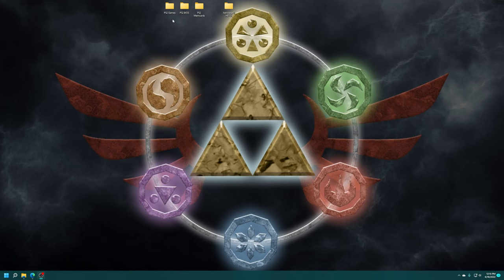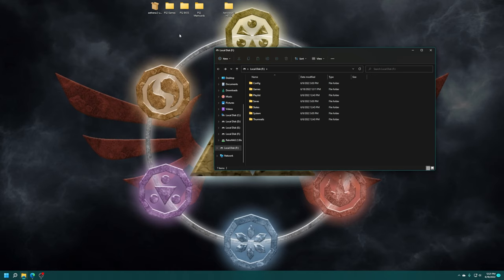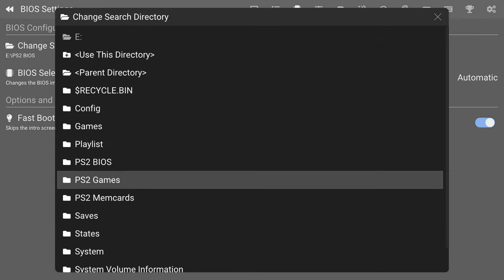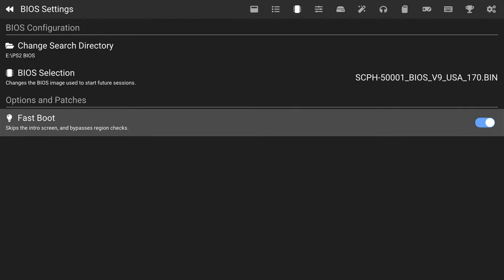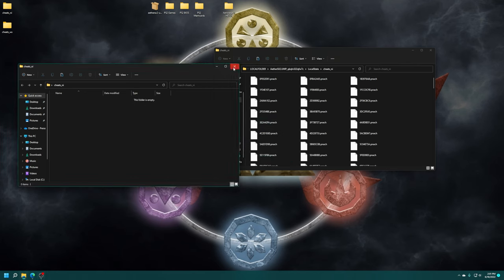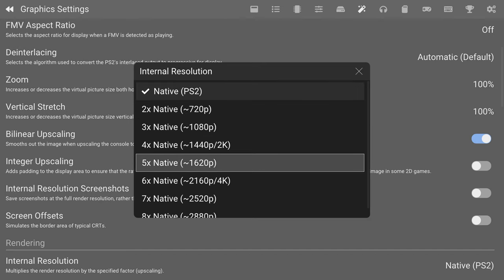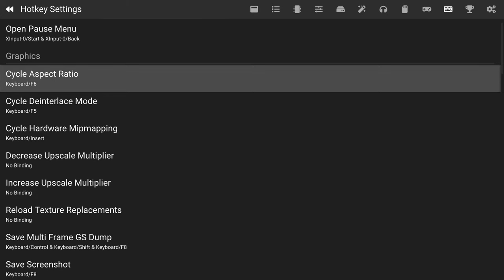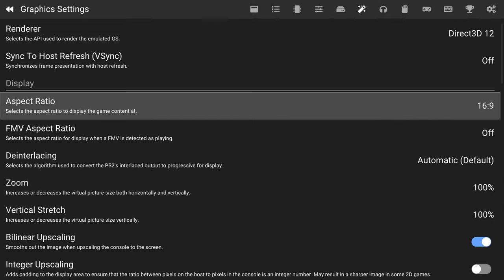OUTDATED WATCH THE NEW VERSION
Required items: Xbox Series Console, USB Drive, Windows PC, PS2 Games, PS2 BIOS.

Standalone PS2 emulation on Xbox SeriesX|S has a new team driving it forward and is now under the umbrella of AetherSX2. With a new revision released to add in a number of features here is a new setup guide!

0:00 - Purpose
0:09 - Intro
0:36 - GET DEV MODE
0:54 - Things Needed
1:32 - Source PS2 Game/BIOS
2:43 - Download AetherSX2
3:41 - Plug USB Drive Into PC
4:18 - Setup USB Drive Security Permissions
5:30 - Copy PS2 Games/BIOS/Memory Cards Onto USB Drive
6:58 - Install AetherSX2
8:23 - Change AetherSX2 From An App To A Game
9:05 - Configure Game/BIOS Locations
11:16 - Formatting PS2 Memory Cards
11:51 - Change Memory Card Save Location
12:53 - Change Hotkey Settings/Multiple Controller Suppport
13:49 - Launching PS2 Games
14:27 - AetherSX2 Settings Discussion
14:34 - Interface Settings
15:16 - BIOS Settings
15:34 - Emulation Settings
16:24 - Setting Up Cheats/Widescreen Cheats/Deinterlacing Cheats
21:51 - Emulation Settings Continued
22:04 - System Settings
22:25 - Graphics Settings
26:01 - HD Texture Pack Setup
27:49 - Graphics Settings Continued
28:07 - Audio Settings
28:46 - Controller Settings
29:07 - Hotkey Settings
29:31 - Changing Discs
30:13 - Making Per Game INI Files
34:38 - Outro/Support

RedMage08, LDSGamers, McClaz, Zerro0713, SMWiz, Joyst1ckjunk1e, Damon, Will, Russ Crandall, DJ_Femur, Dayvv, Max Su, Mister Lindon, HamsterGT, Manuel Garcia, Turtleback, and Kyro T

XboxSeriesX Emulation PS2 Tutorial AetherSX2